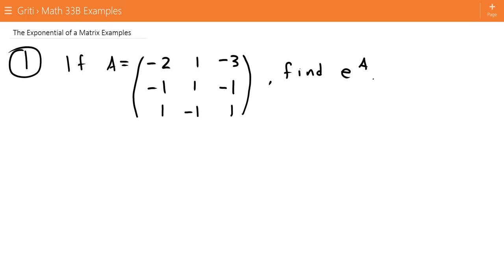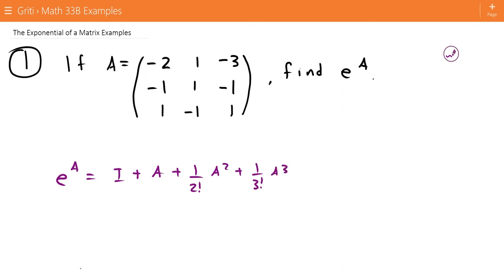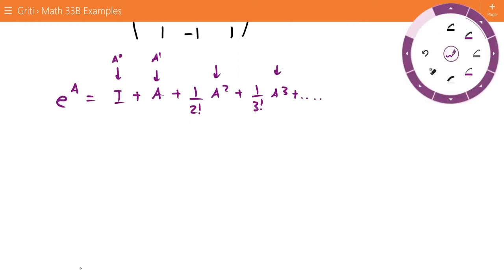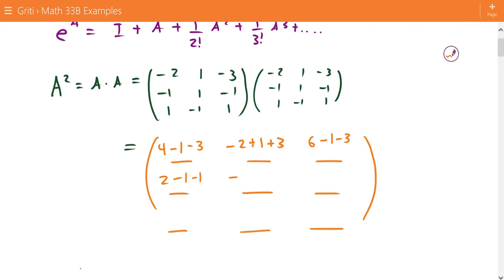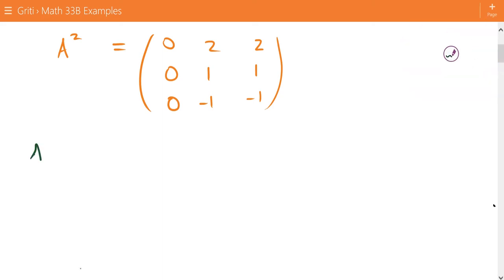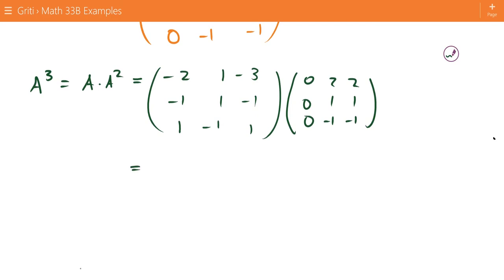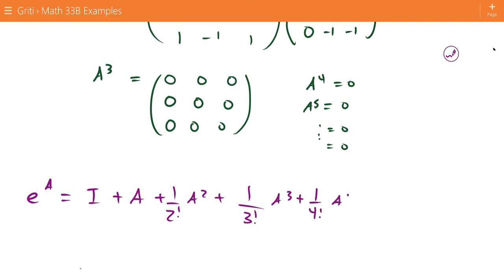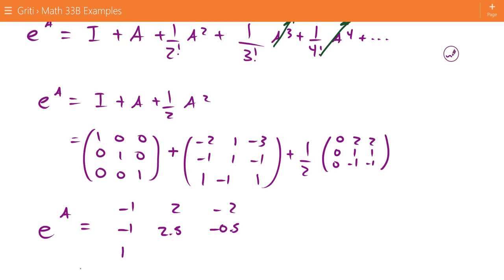Exponential of a Matrix Example 1 | Differential Equations | Griti